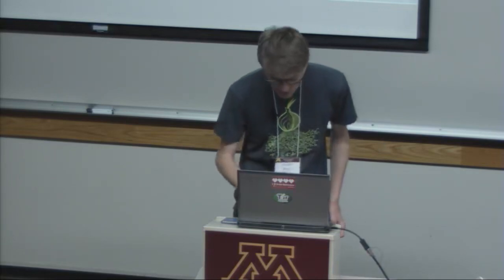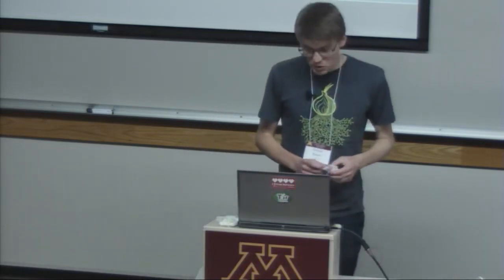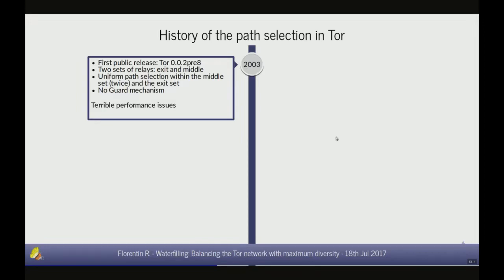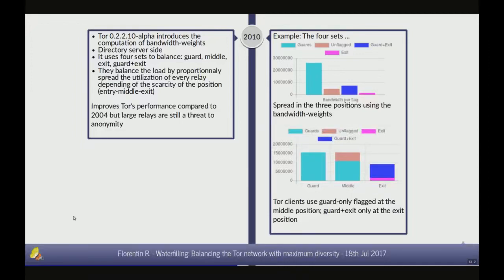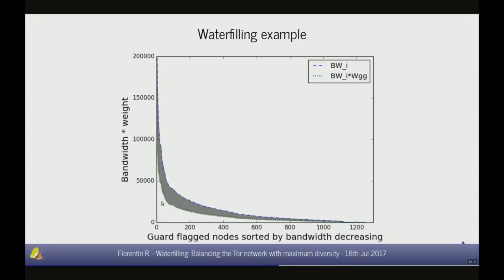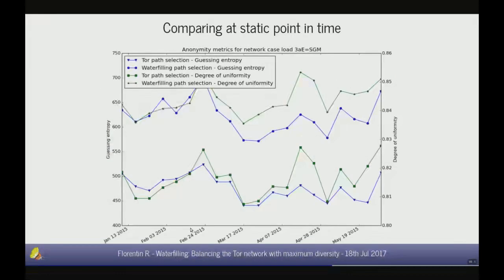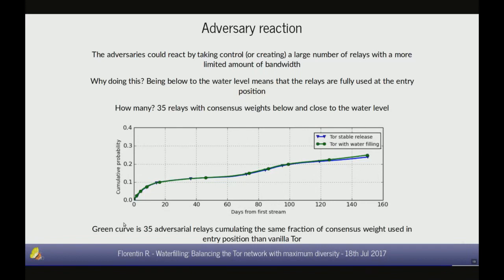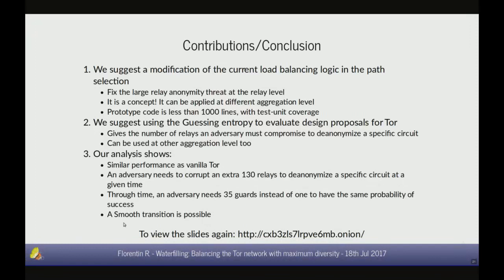Florentin Rochet Waterfilling Balancing the Tor network with maximum diversity